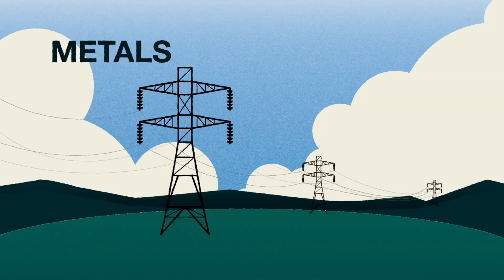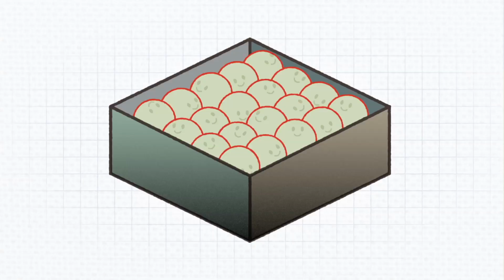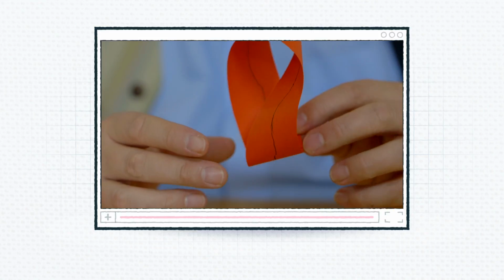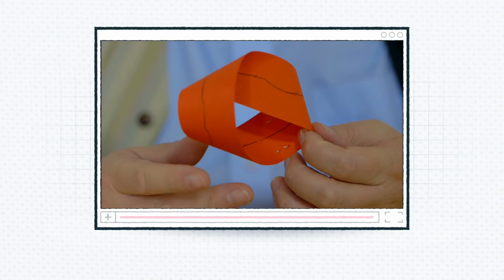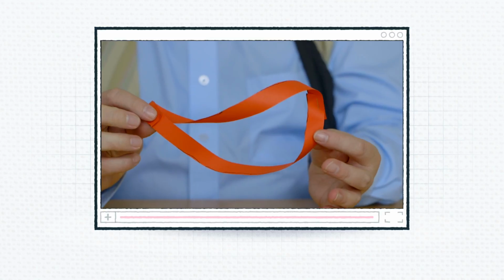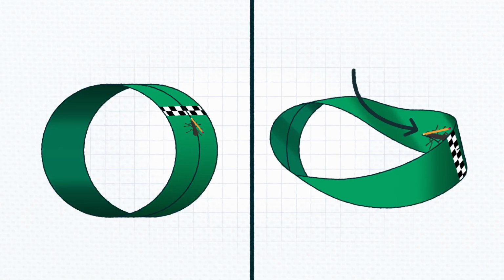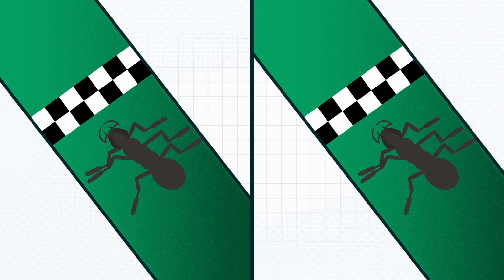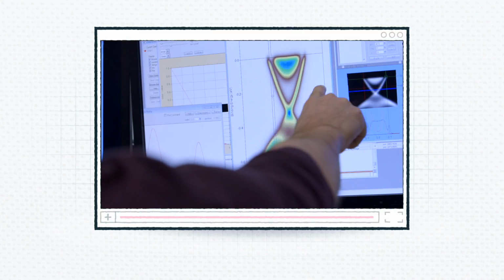TOPNES - What Is Topology, And Why Does It Matter?